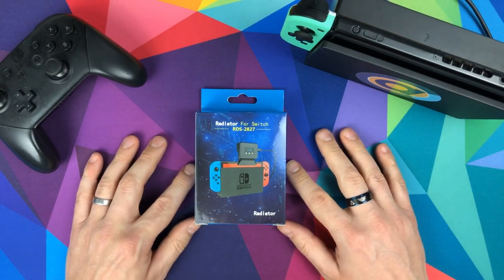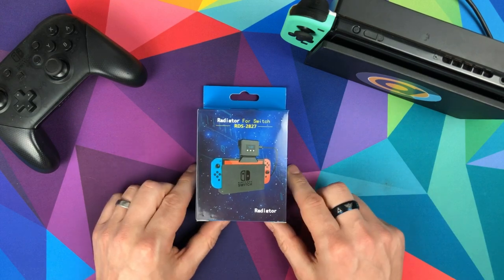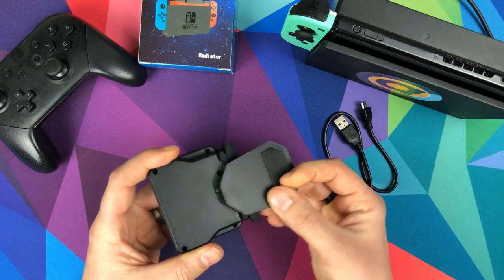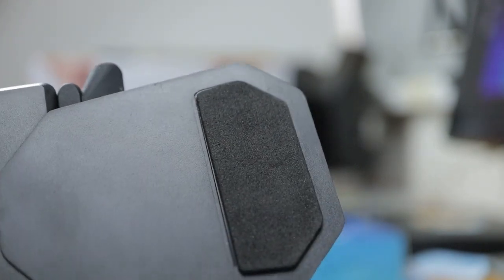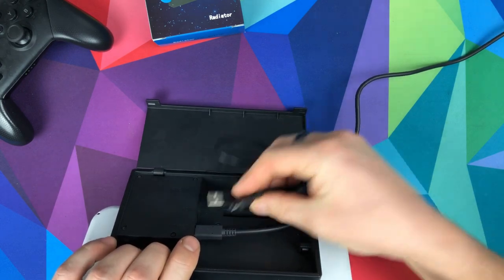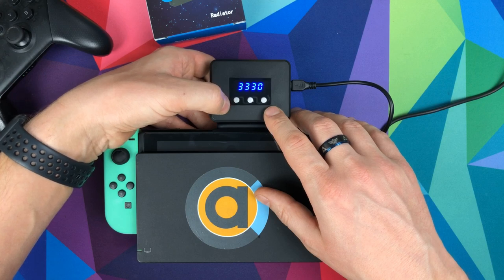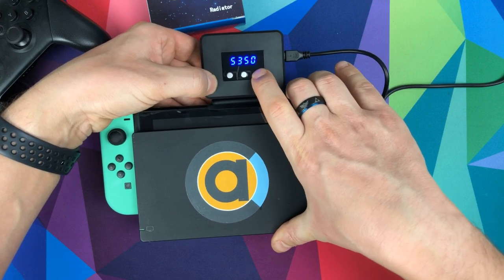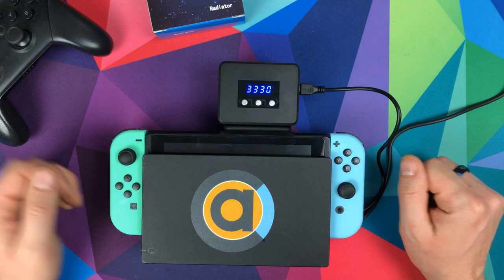Are the claims real? Does this keep your switch cool?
Cooling fan charts more gimmick than useful.

USEFUL LINKS

0:00 Intro